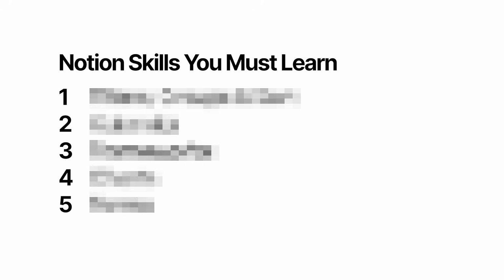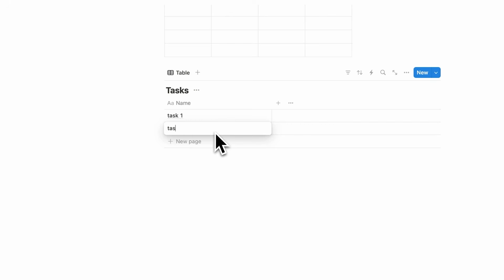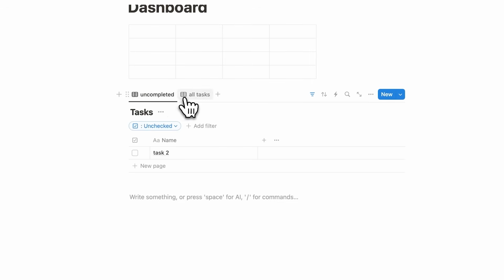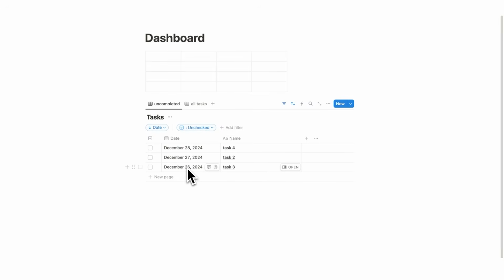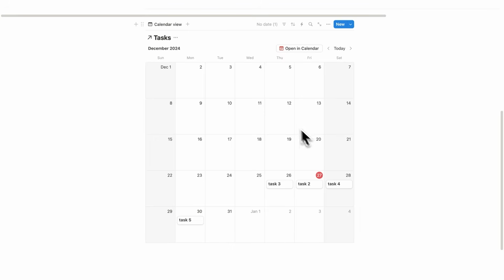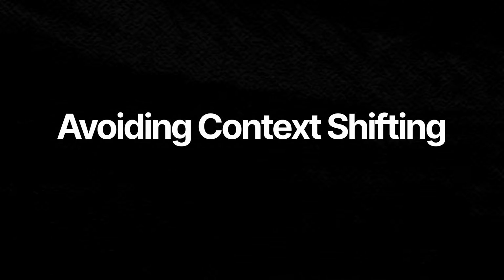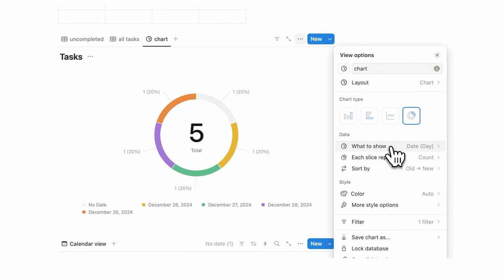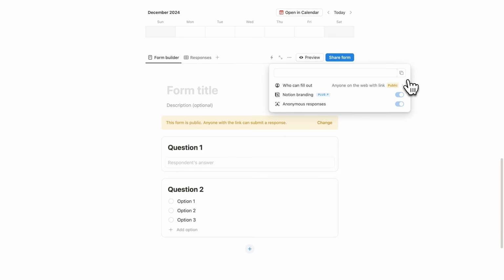5 Notion Skills You MUST Learn for 2025 (to not fall behind)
CHAPTERS
00:00 Notion Skill 1
5:06 Notion Skill 2
6:50 Notion Skill 3
7:55 Notion Skill 4
9:50 Notion Skill 5

These 5 Notion Skills will be incredibly important for 2025. In this Notion Tutorial I show the core features you should be using. In 2025 Notion will have mail and automations so it's vital that you learn how to use Notion now, so you don't fall behind.

If you're struggling with Notion Databases then learning filters, sort and groups will be massive for your productivity as it can make you so much more efficient.

My Notion templates are not affiliated or endorsed by David Allen, Cal Newport, James Clear, Brian Tracy, Tiago Forte, Andrew Huberman, Dwight Eisenhower, anyone used in a thumbnail or mentioned in the video, nor anyone else unless clearly stated.